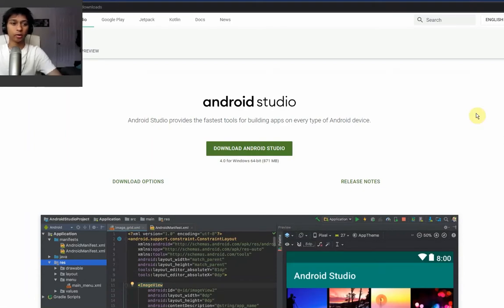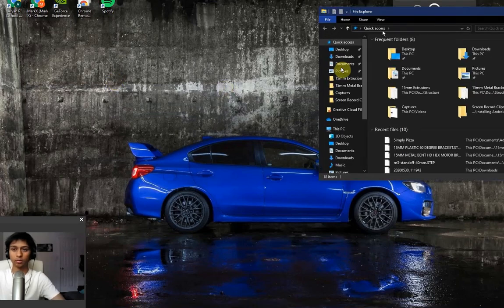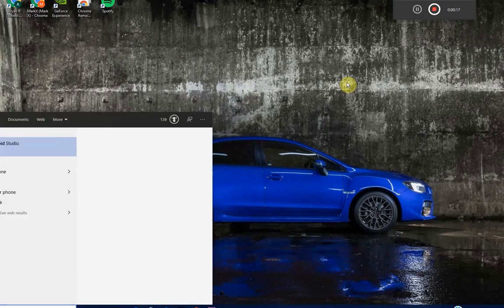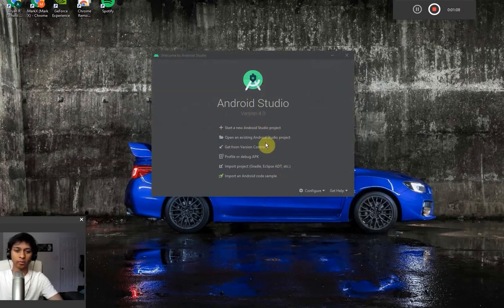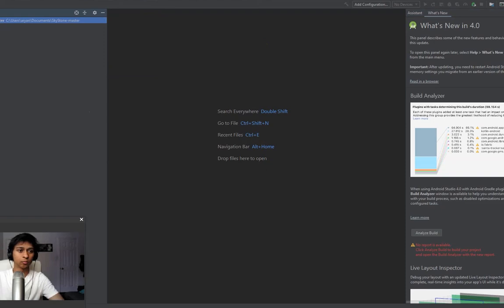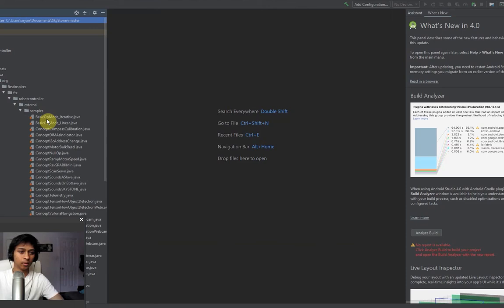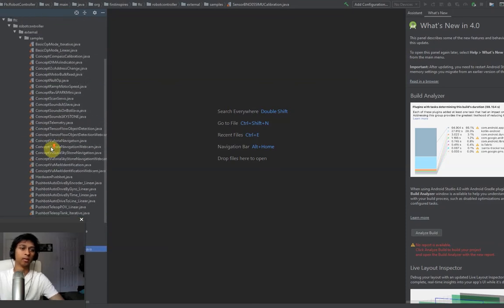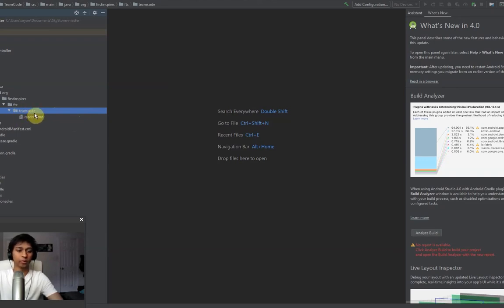How to download Android Studio and FTC Season SDK